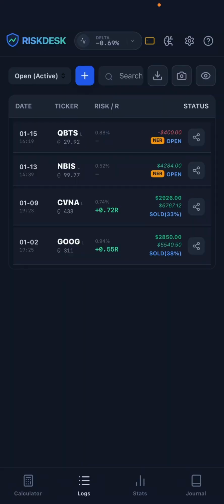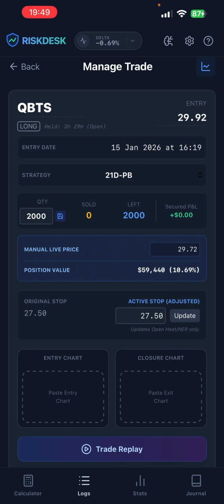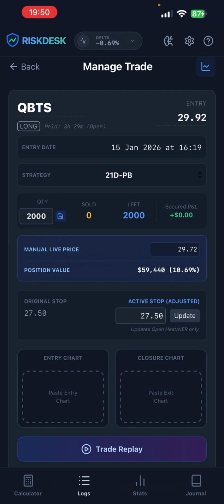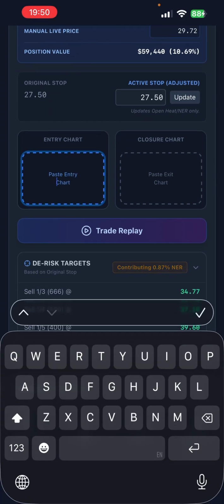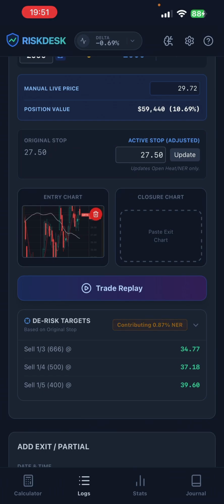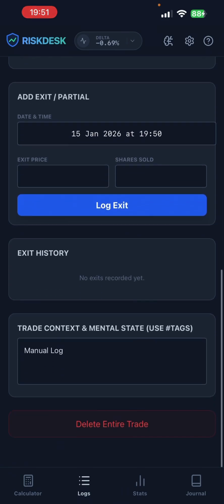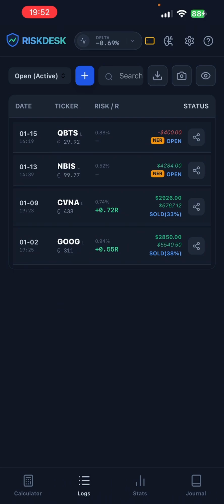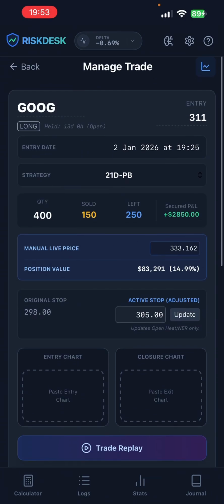Managing your Trades in Risk Desk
How to manage your active trades in Risk Desk.
This video covers adjusting entries, viewing and adjusting your stops, the de-risk calculations, how to log partials taken, adding charts and trade notes and the trade replay.